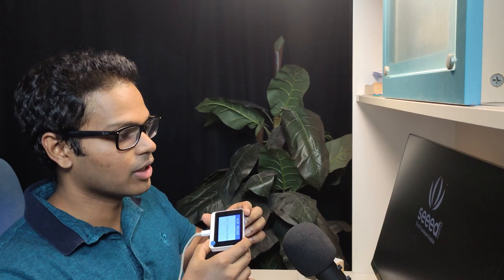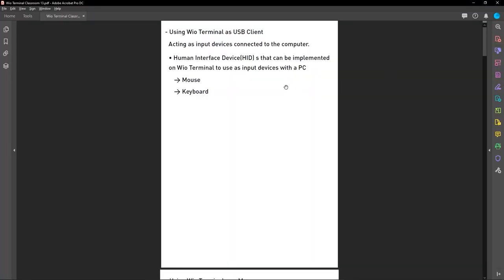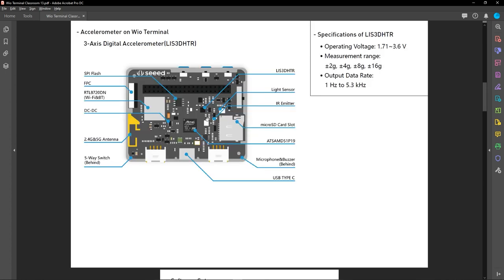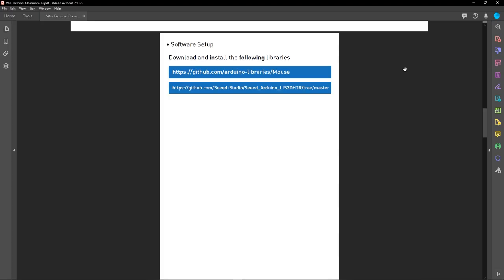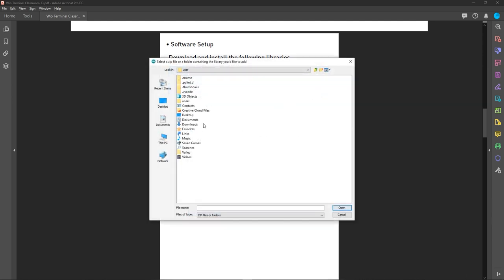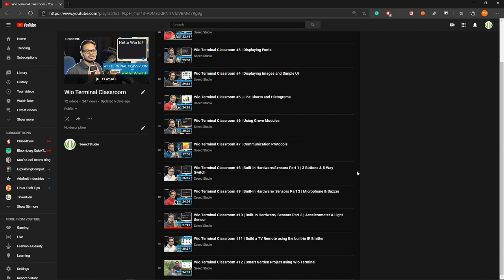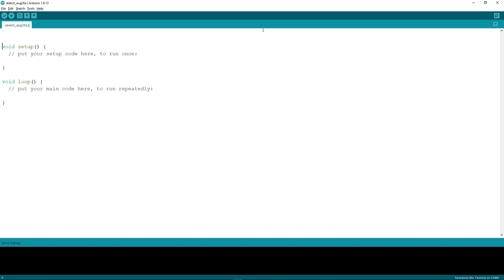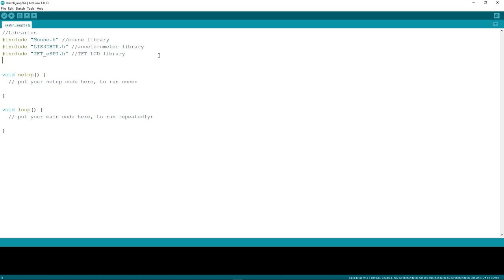Wio Terminal Classroom #13 | Use Wio Terminal as a Mouse for PC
Welcome to our brand new video tutorial show: Wio Terminal Classroom!

In this show, Lakshantha will explain how to use Wio Terminal along with the software and present you fun demos as well!

In this 13th episode, you will learn how to use the Wio Terminal as a mouse and use it to interact with your PC!

00:00 Intro
00:54 Using Wio Terminal as USB Client
01:06 Using Wio Terminal as a mouse
28:54 Demo showcase
29:26 Conclusion